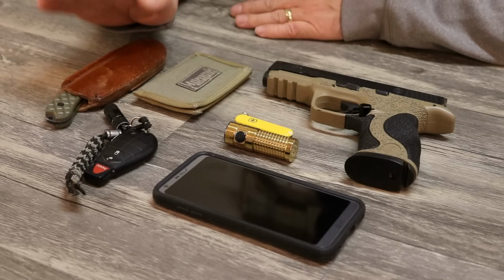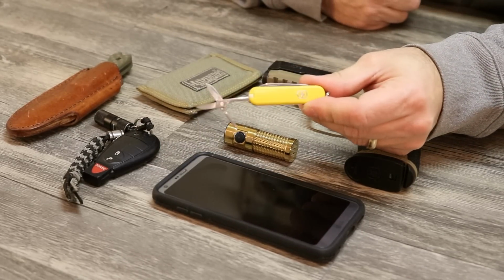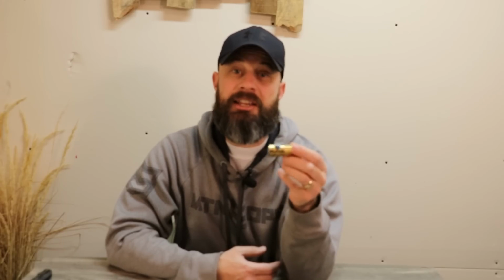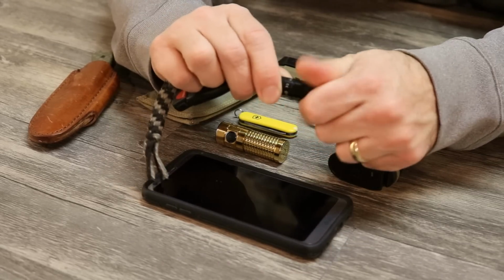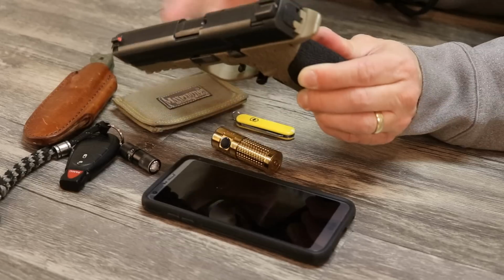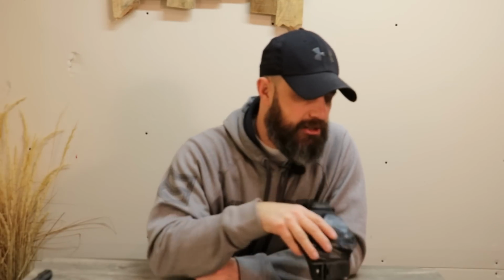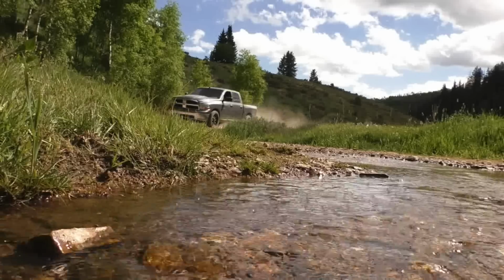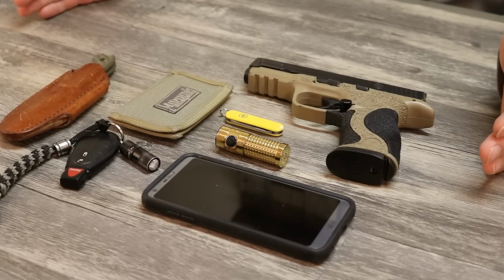EDC Update – The K.I.S.S. Principle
A quick overview on my updated EDC and going into a little philosophy on where I stand with EDC.